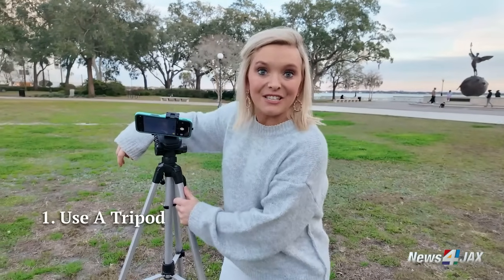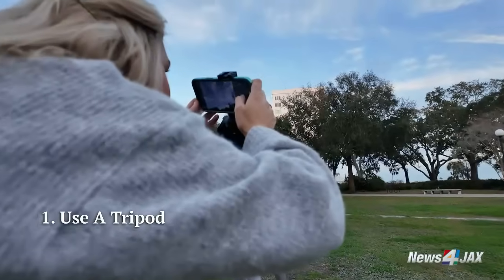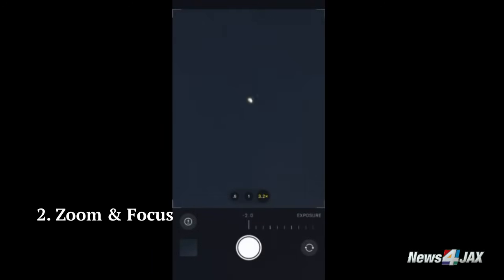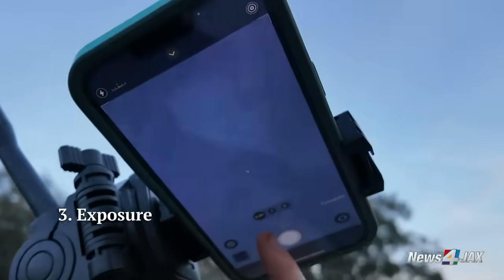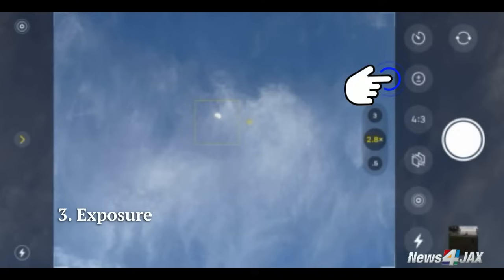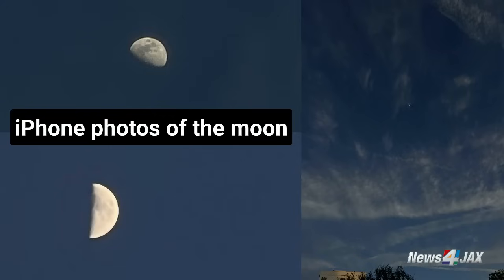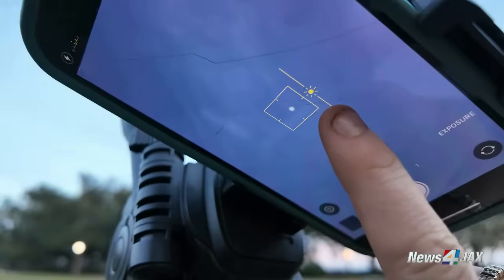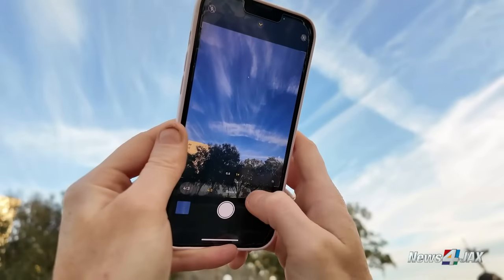How to take the best moon photos with your iPhone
For a full breakdown of tips, tricks, and best practices when looking to take photos of the sky,